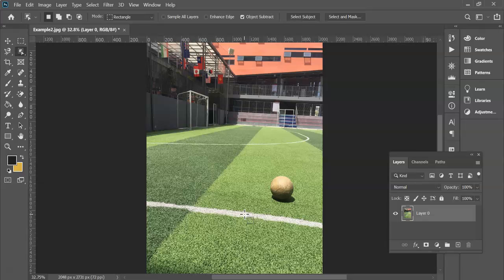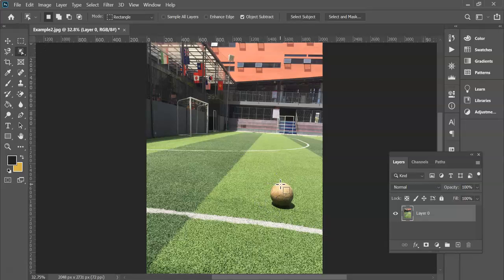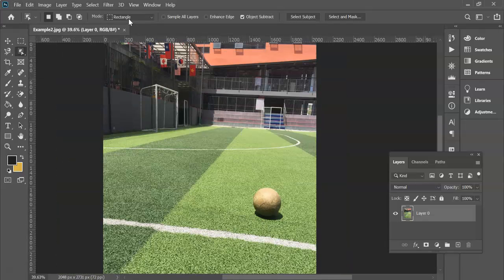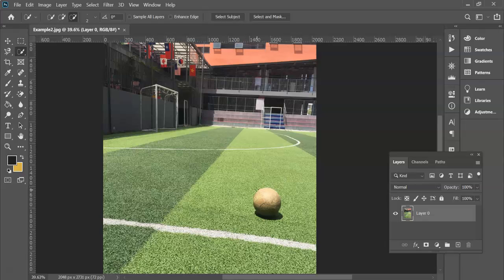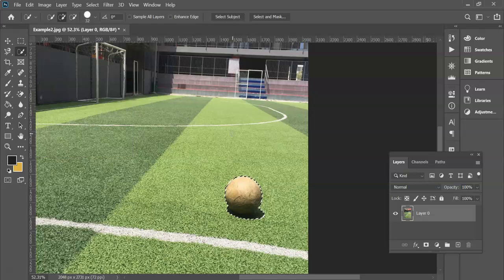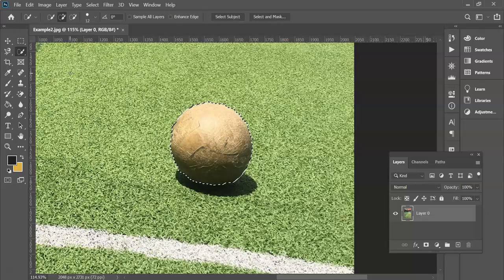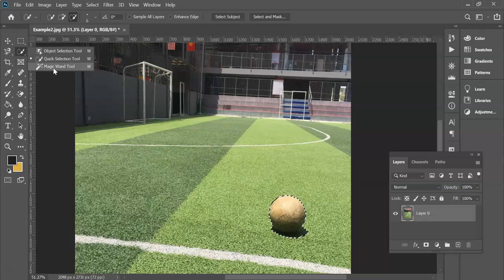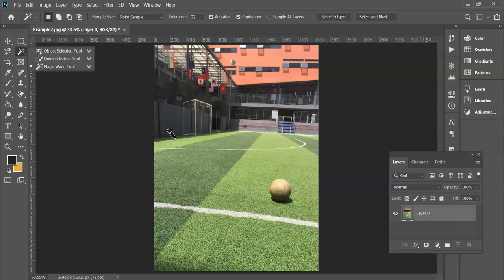Video 4 - Selection tool